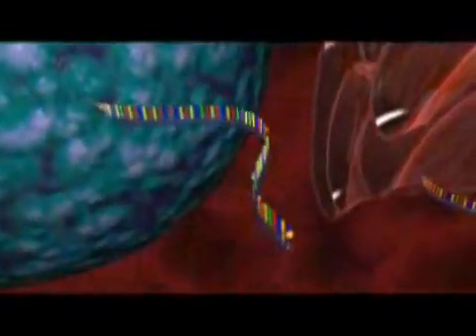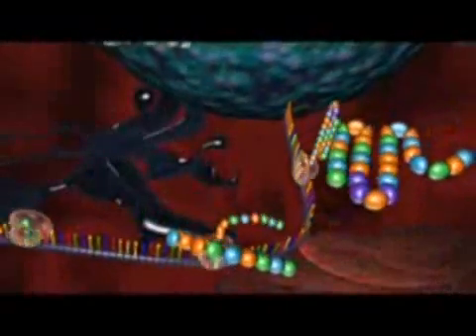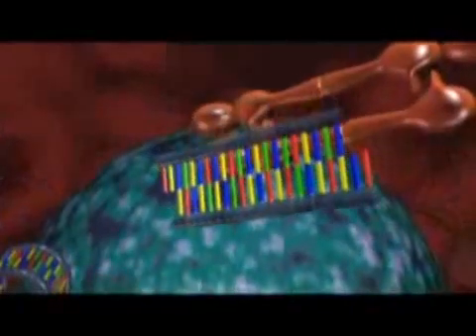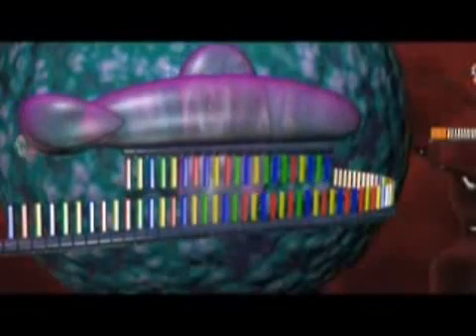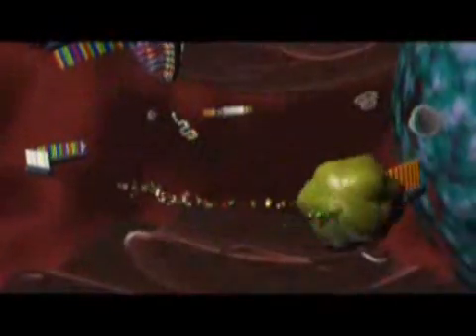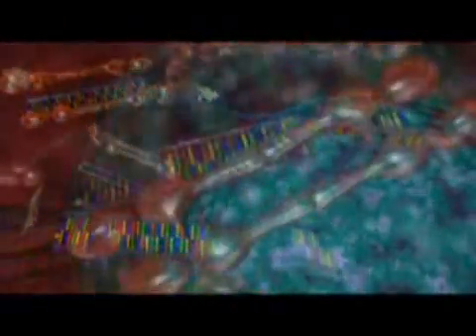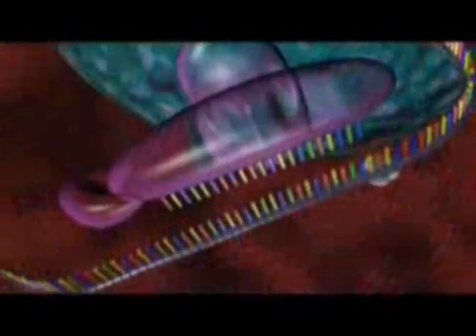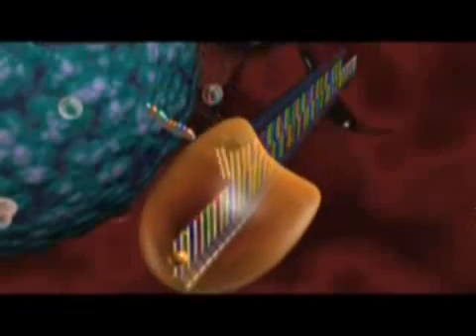Rnai interference video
RNA interference (also called "RNA-mediated interference", abbreviated RNAi) is a mechanism for RNA-guided regulation of gene expression in which double-stranded ribonucleic acid inhibits the expression of genes with complementary nucleotide sequences. Conserved in most eukaryotic organisms, the RNAi pathway is thought to have evolved as a form of innate immunity against viruses and also plays a major role in regulating development and genome maintenance.

The RNAi pathway is initiated by the enzyme dicer, which cleaves double-stranded RNA (dsRNA) to short double-stranded fragments of 20--25 base pairs. One of the two strands of each fragment, known as the guide strand, is then incorporated into the RNA-induced silencing complex (RISC) and base-pairs with complementary sequences. The most well-studied outcome of this recognition event is a form of post-transcriptional gene silencing. This occurs when the guide strand base pairs with a messenger RNA (mRNA) molecule and induces degradation of the mRNA by argonaute, the catalytic component of the RISC complex. The short RNA fragments are known as small interfering RNA (siRNA) when they derive from exogenous sources and microRNA (miRNA) when they are produced from RNA-coding genes in the cell's own genome. The RNAi pathway has been particularly well-studied in certain model organisms such as the nematode worm Caenorhabditis elegans, the fruit fly Drosophila melanogaster, and the flowering plant Arabidopsis thaliana.

The selective and robust effect of RNAi on gene expression makes it a valuable research tool, both in cell culture and in living organisms; synthetic dsRNA introduced into cells can induce suppression of specific genes of interest. RNAi may also be used for large-scale screens that systematically shut down each gene in the cell, which can help identify the components necessary for a particular cellular process or an event such as cell division. Exploitation of the pathway is also a promising tool in biotechnology and medicine.

Historically, RNA interference was known by other names, including post transcriptional gene silencing, transgene silencing, and quelling. Only after these apparently-unrelated processes were fully understood did it become clear that they all described the RNAi phenomenon. RNAi has also been confused with antisense suppression of gene expression, which does not act catalytically to degrade mRNA but instead involves single-stranded RNA fragments physically binding to mRNA and blocking translation. In 2006, Andrew Fire and Craig C. Mello shared the Nobel Prize in Physiology or Medicine for their work on RNA interference in the nematode worm C. elegans,[4] which they published in 1998